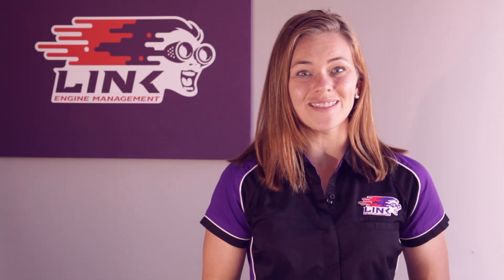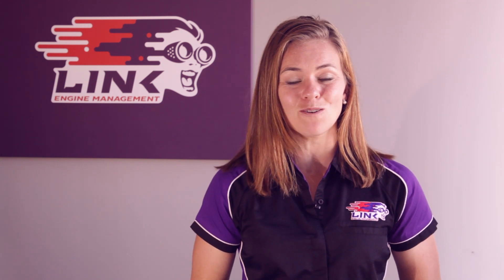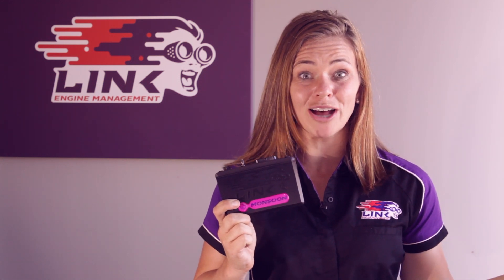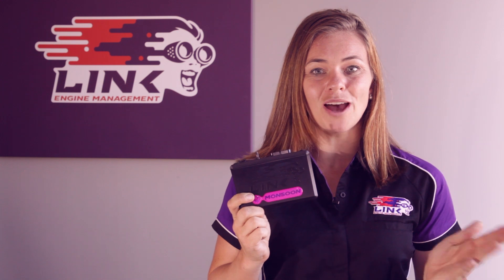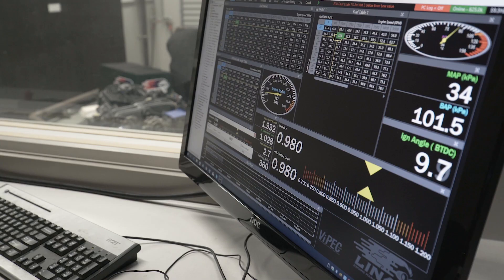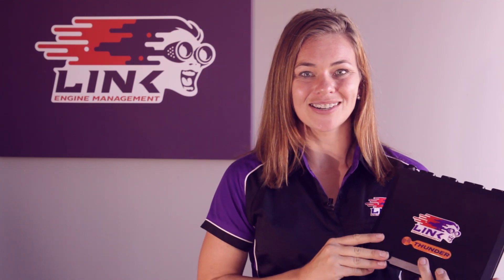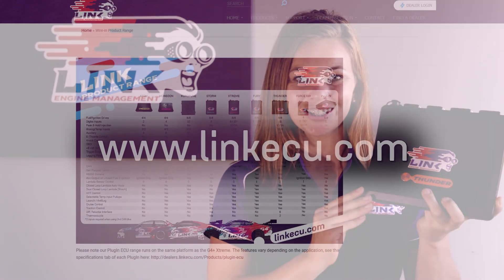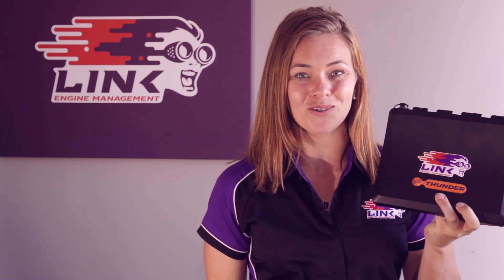Which type of standalone ECU do I use? WireIn vs Plug'n'Play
Here, we explain the two different ECU's Link Engine Management has on offer - A PlugIn ECU vs a WireIn ECU.

Link G4+ ECU's offer a wide variety of features from data logging, anti-lag & knock control to top-end Motorsport features such as traction control, boost control & peak and hold injection. Selecting which of these features you require is key in purchasing the right ECU for your application.

All Link ECU's are made and manufactured in New Zealand with a limited lifetime guarantee. & contact your local dealer today!